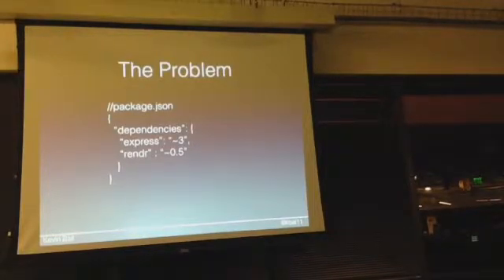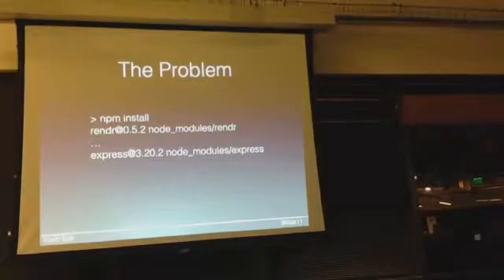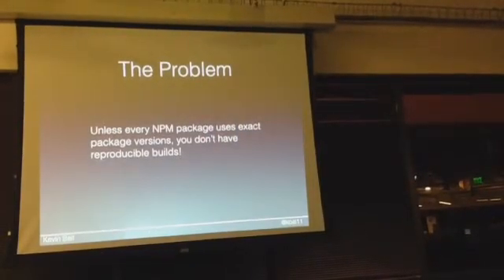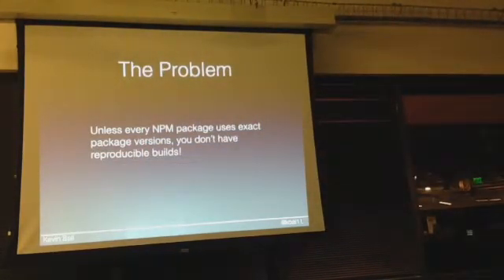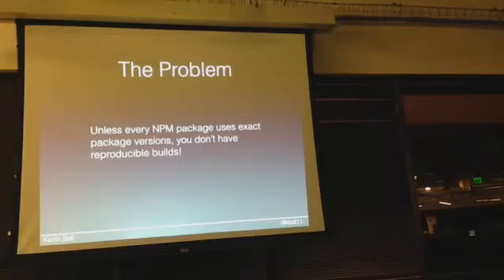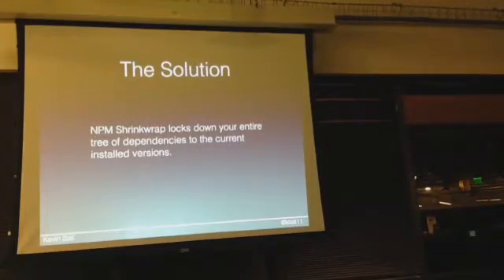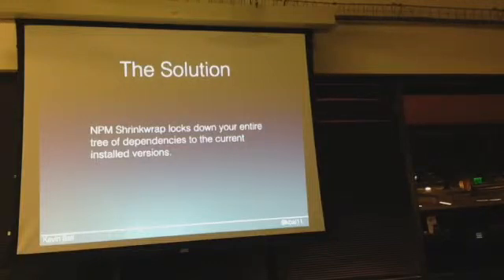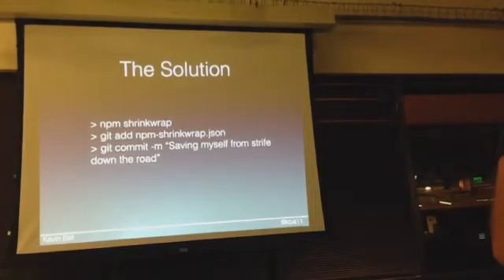npm shrinkwrap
npm shrinkwrap with @kbal11 - SDJS May Meetup